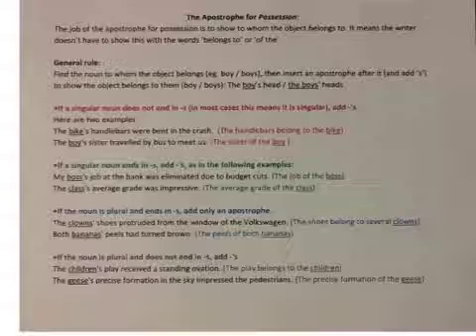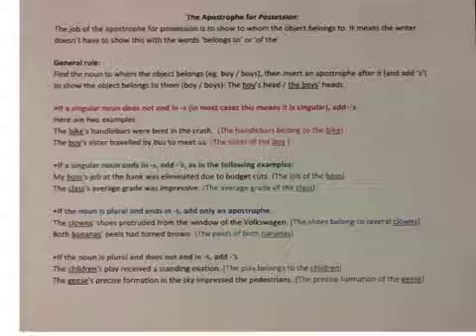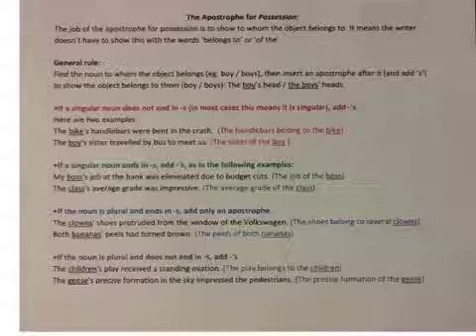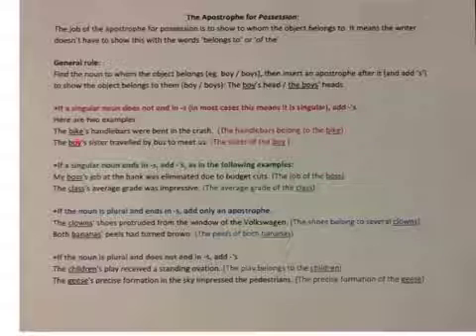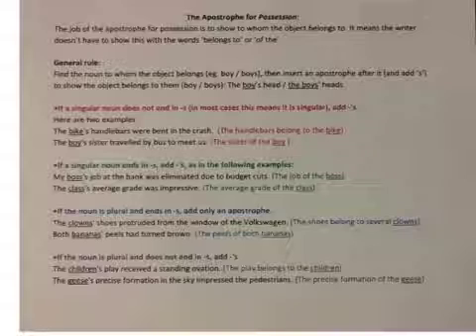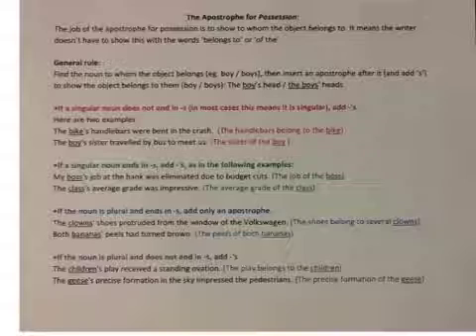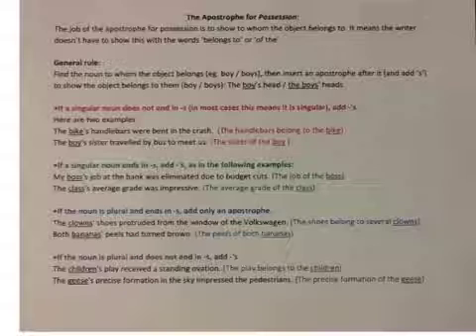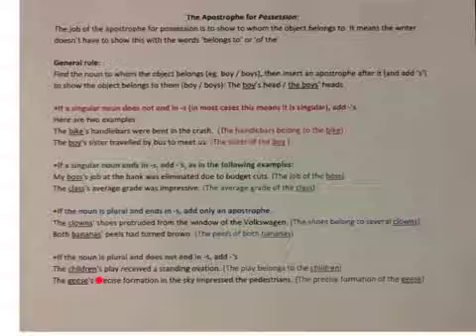How to use apostrophes for possession - TSC Year 5 - Mr. Denny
A useful cartoon clip/song is... 'How to use apostrophes' by Jay Stewart